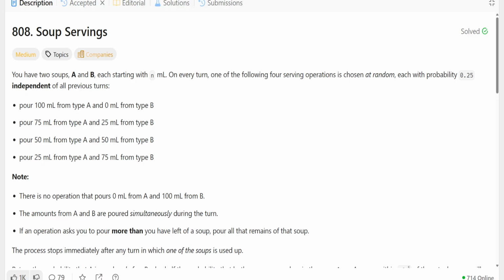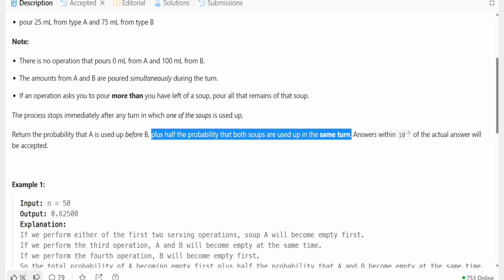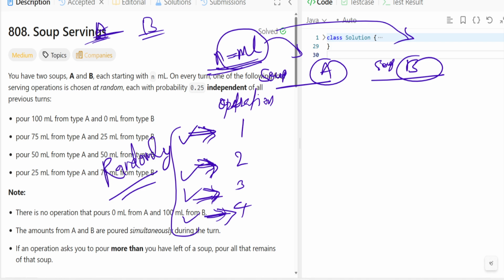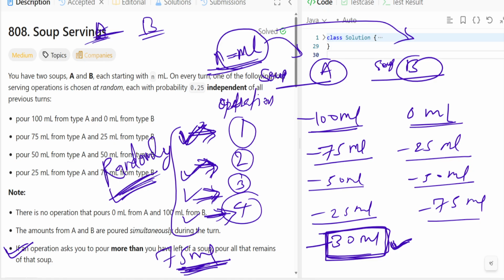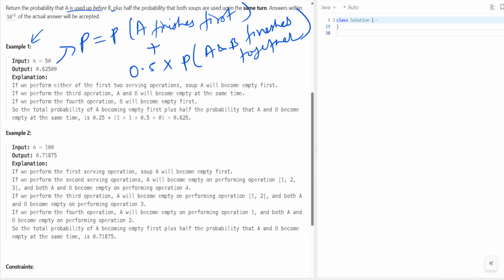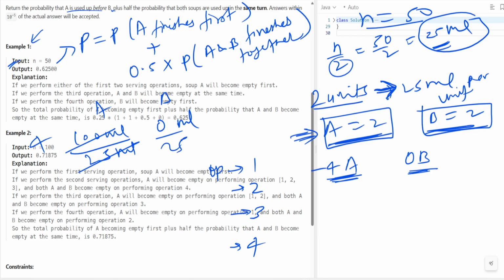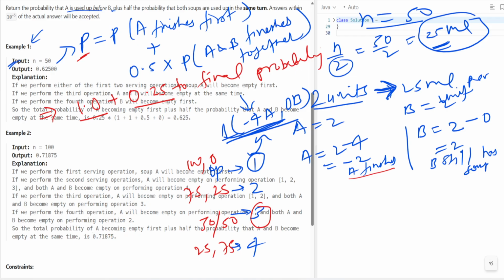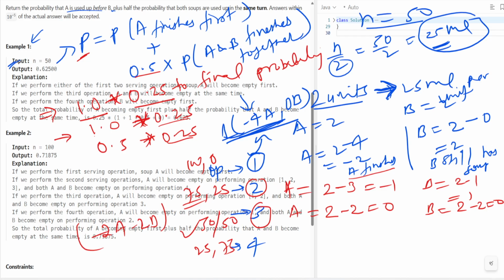Soup Servings | Leetcode 808 | Memoization Technique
Struggling with Leetcode 808: Soup Servings? This complete guide breaks down the problem with intuitive , recursive pointer movement, and a fully optimized Java solution. Learn the logic, memoization technique, and scaling trick that make solving this problem easy and efficient.

1. Daily LeetCode Solutions & Video Explanations (YouTube + Website)
2. Structured Courses [Full Course Catalog
3. DSA + System Design Bootcamps for practical, real-world readiness
4.Connect & Enroll